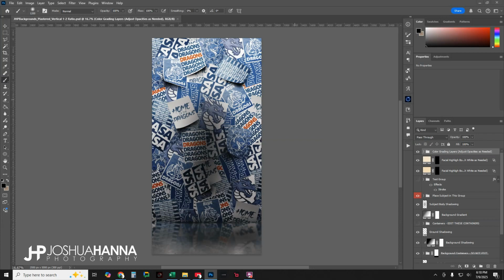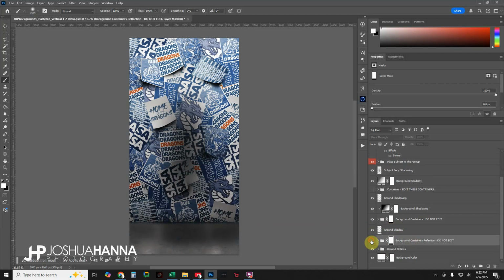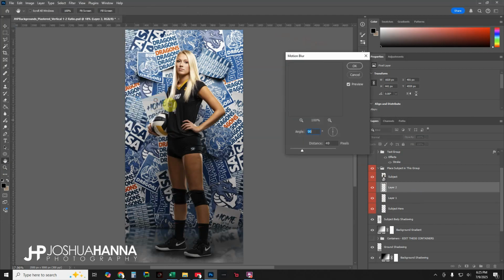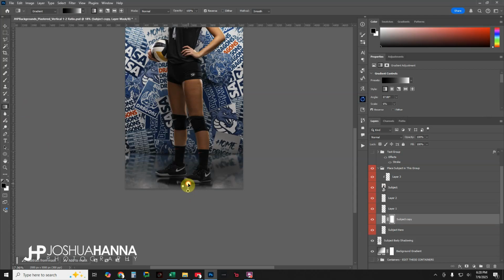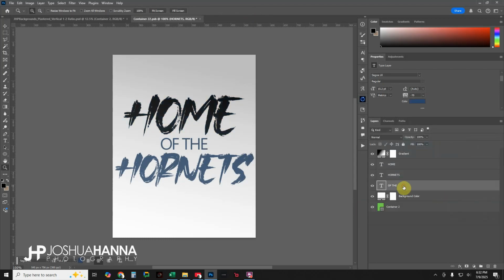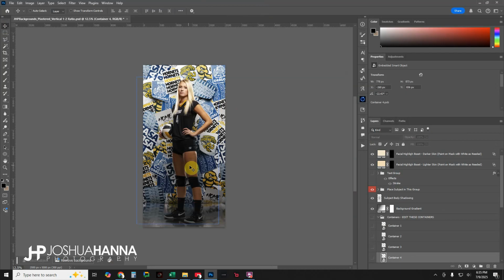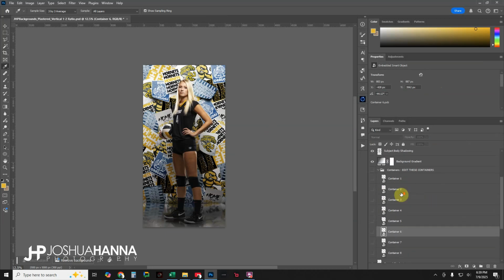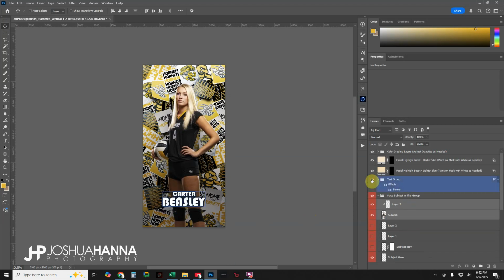Plastered Template Design Walkthrough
This is a brief overview of the "Plastered" digital template design, available here...